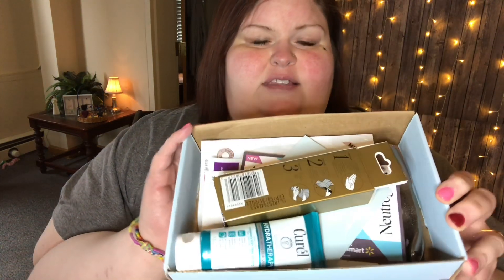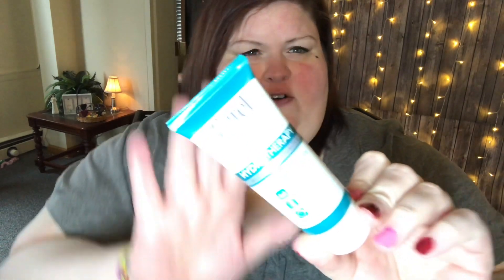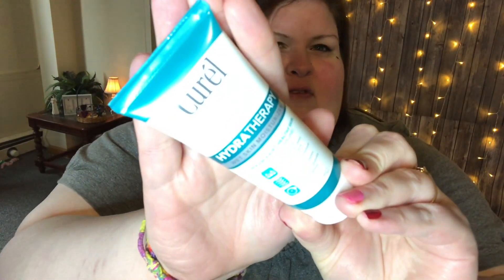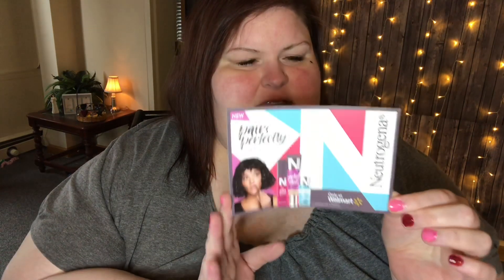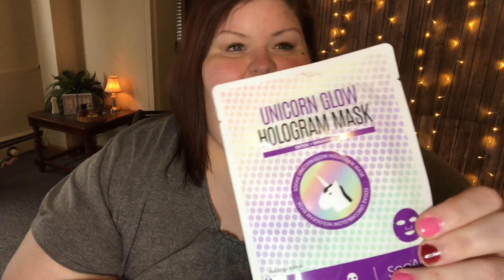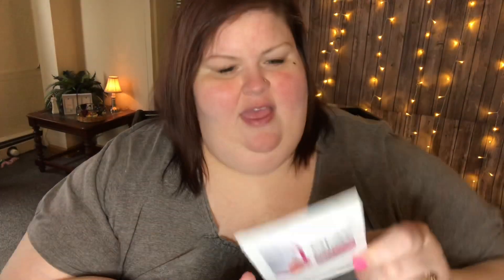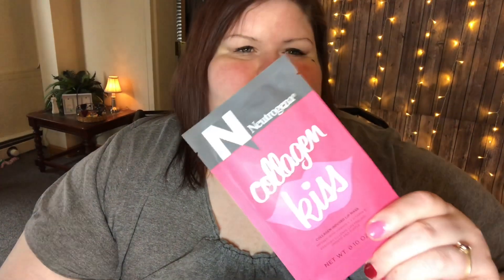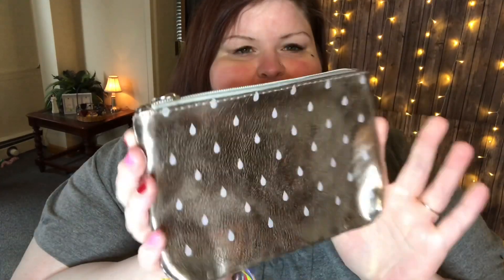Walmart Beauty Box | Winter 2019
For more info and to sign up for the Walmart Beauty Box:

I love Teami Skinny!!!

Try the Walmart Curbside Grocery Pickup!
It's FREE, quick and easy. Do all your grocery shopping without getting out of your car. Get $10 off your first order:

I'm on all the things:
Facebook: LifeByJen - The Journey